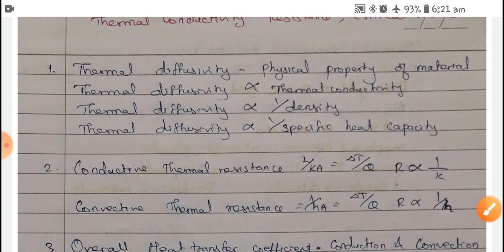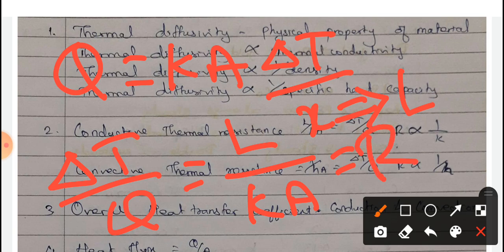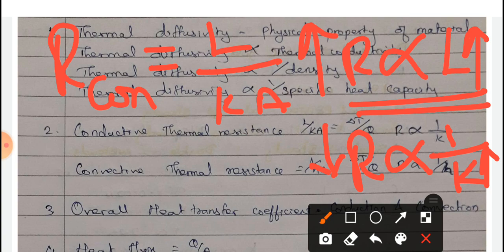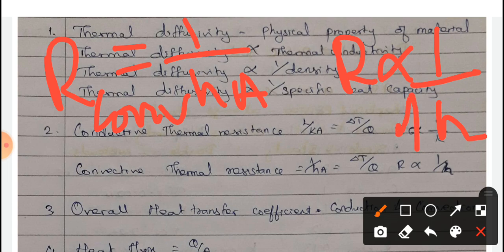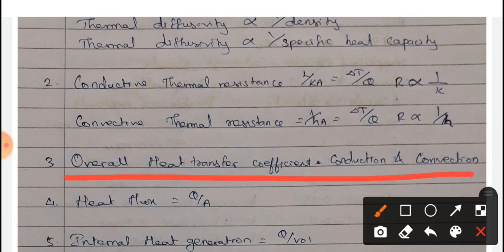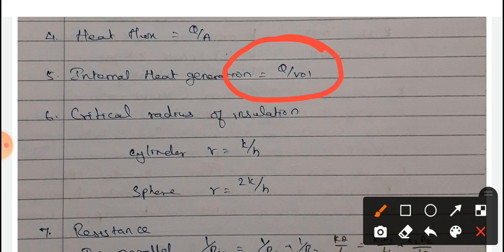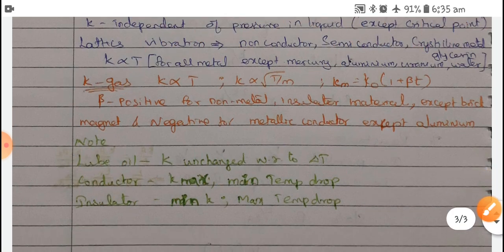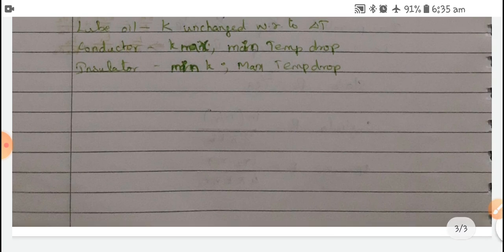Thermal Conduction part 2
1. Thermal diffusion
2. Thermal Resistance
3. Thermal Conduction for different materials

Santhosh Technical talks